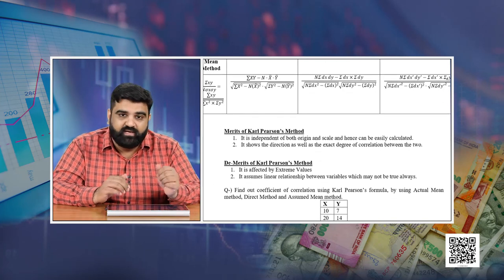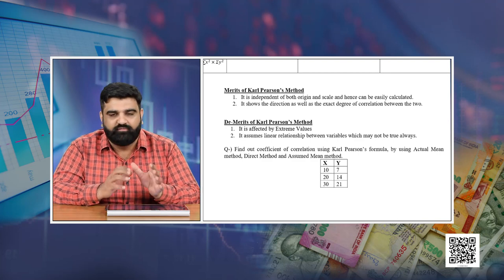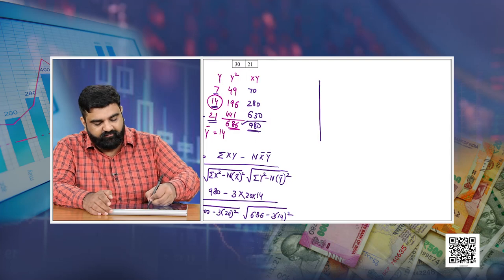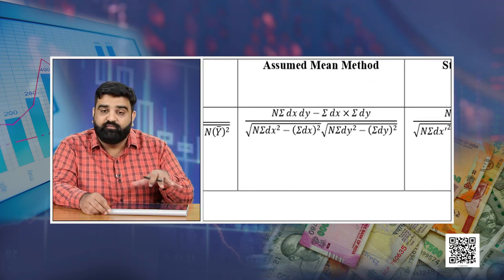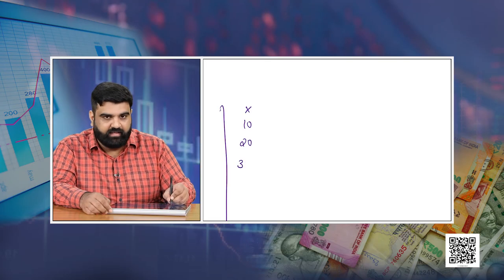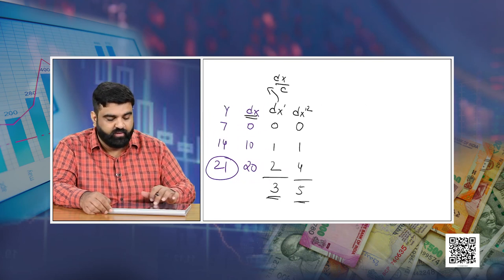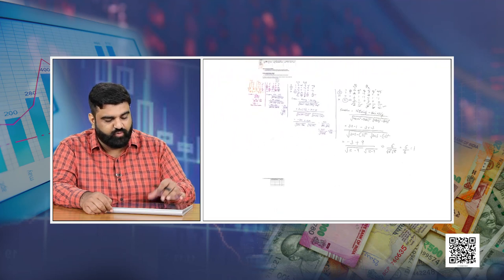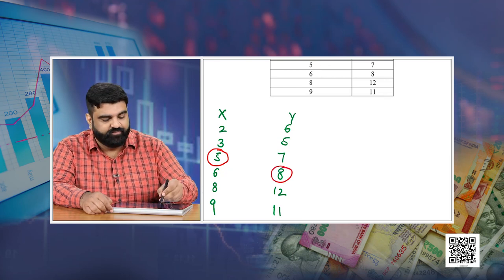Class 11. Economics: Chapter 7. Book 2. Statistics- Correlation (Episode 2)